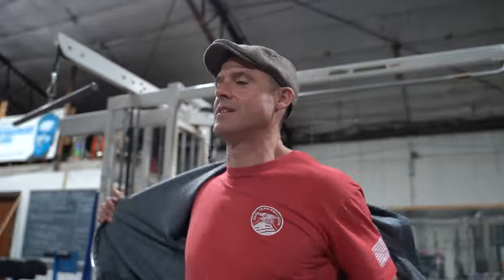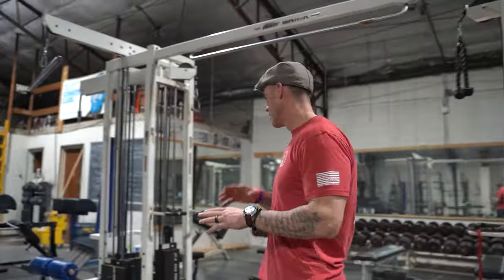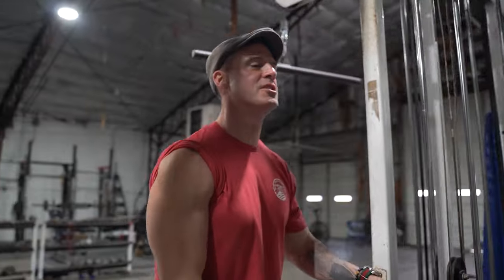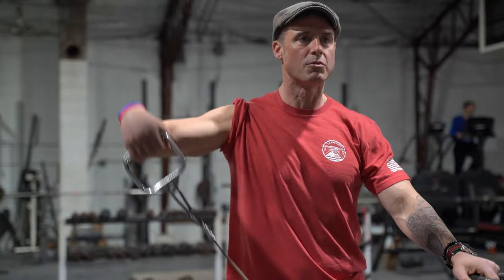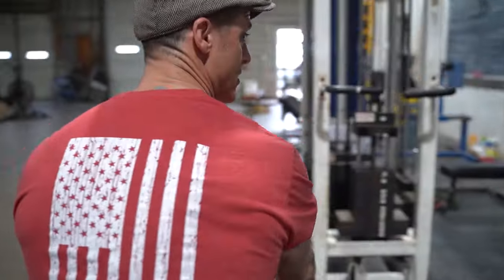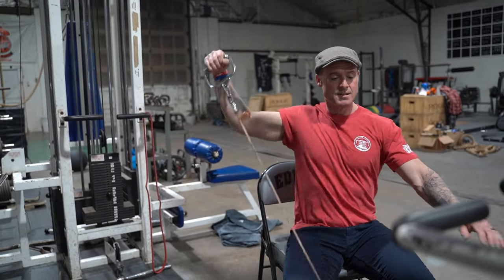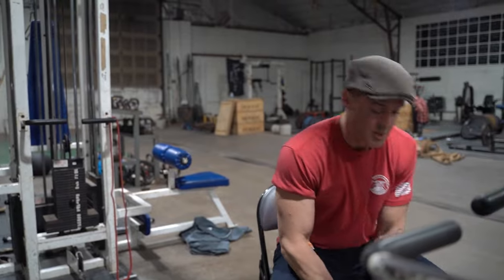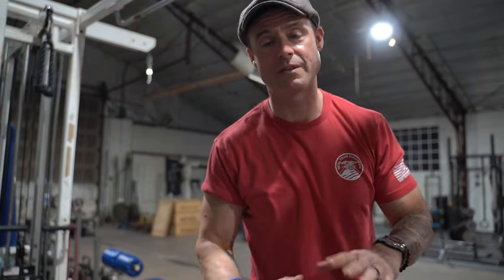Knowledge Bomb EP 418 | Everything Cable Lateral 💥